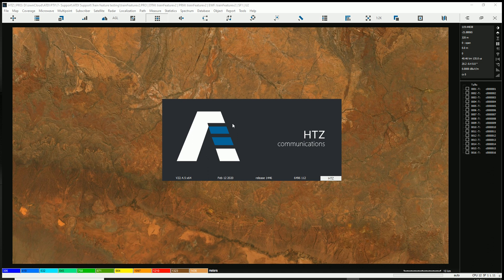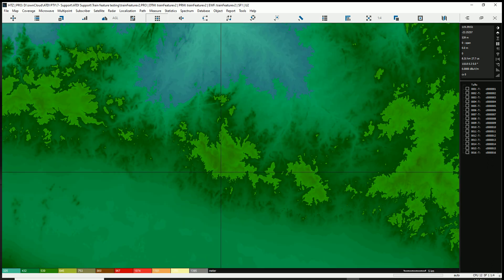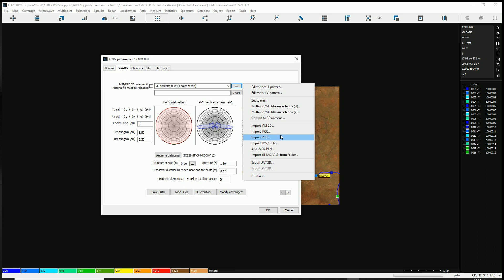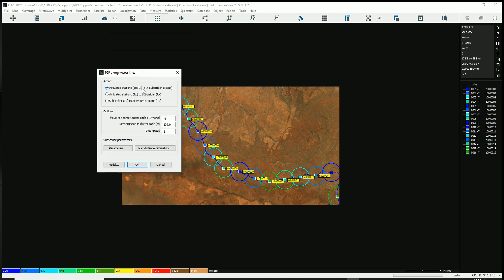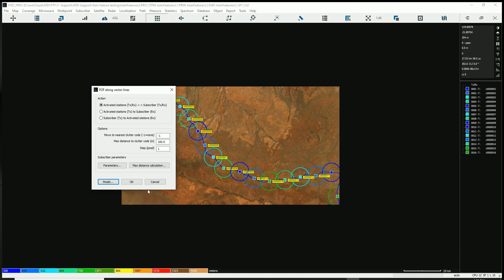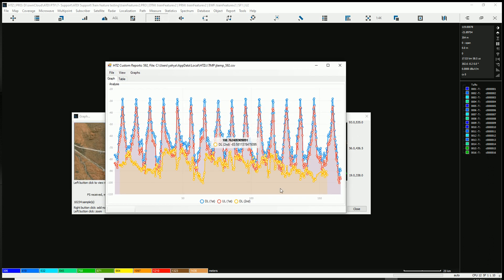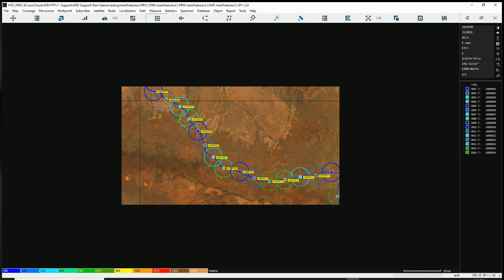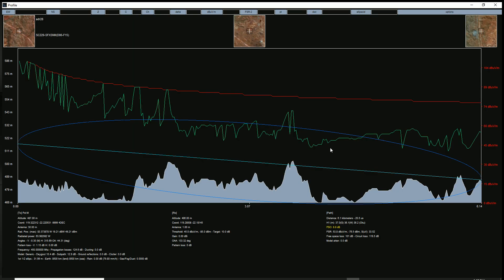Tetra network modeling and analysis along rail line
Using HTZ tool from ATDI to model and analyse TETRA network in rail envionrment.